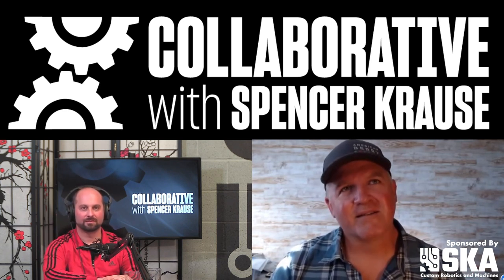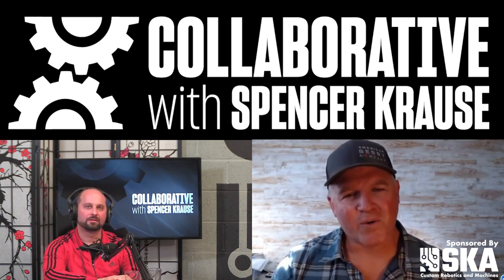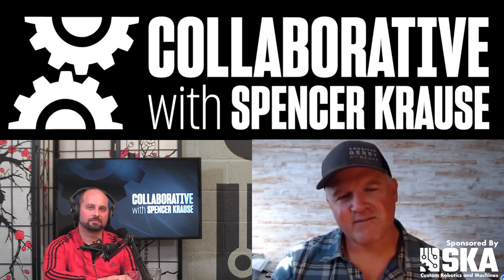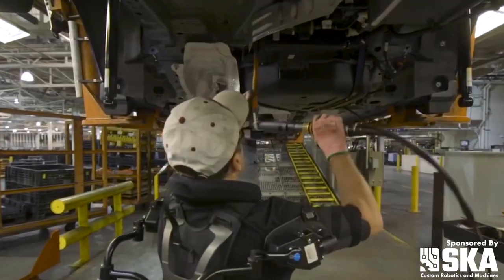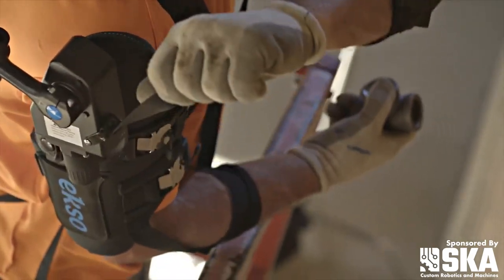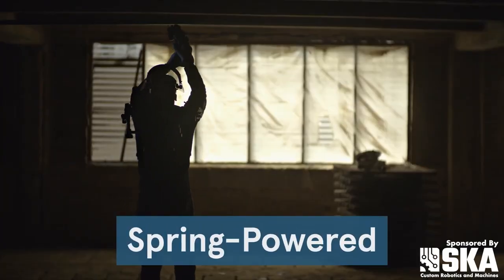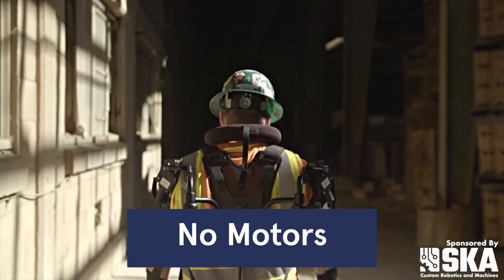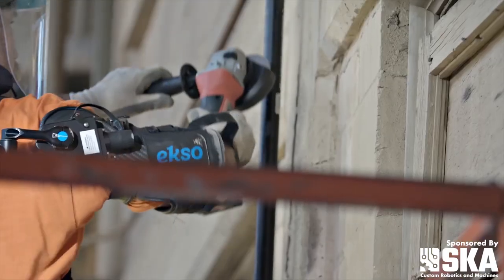The Road to Medical Exoskeletons